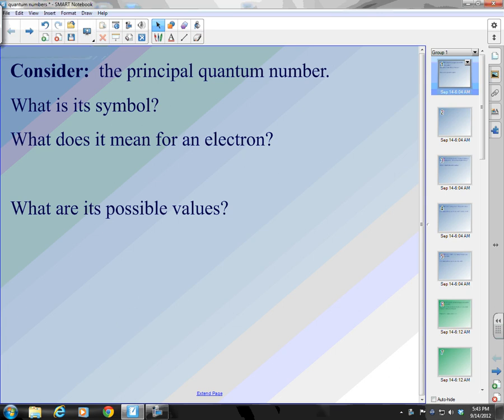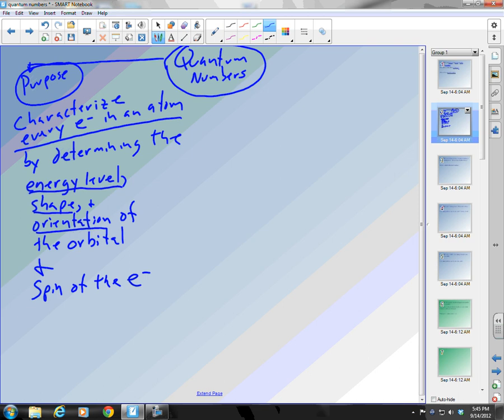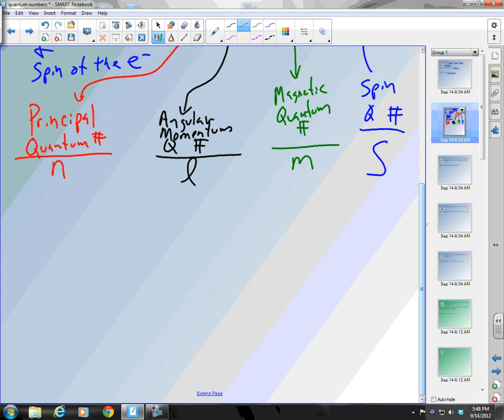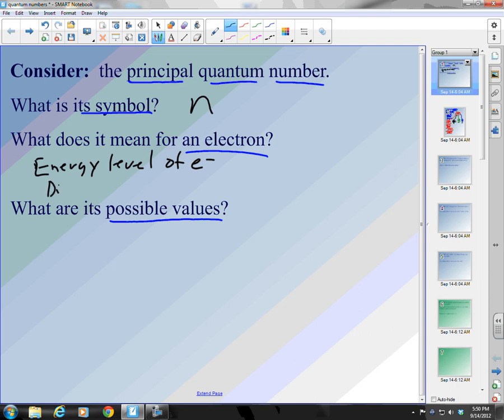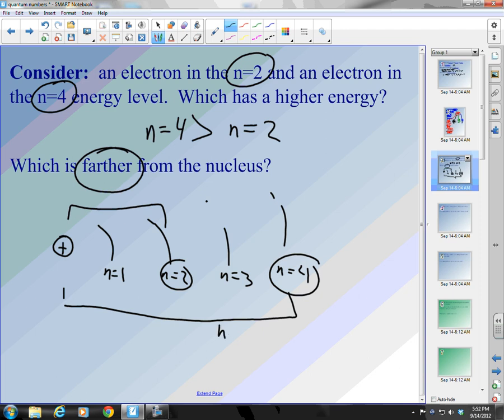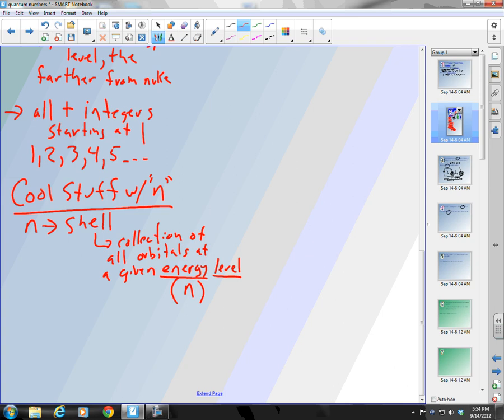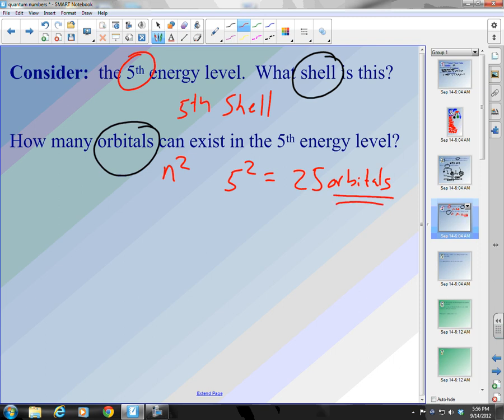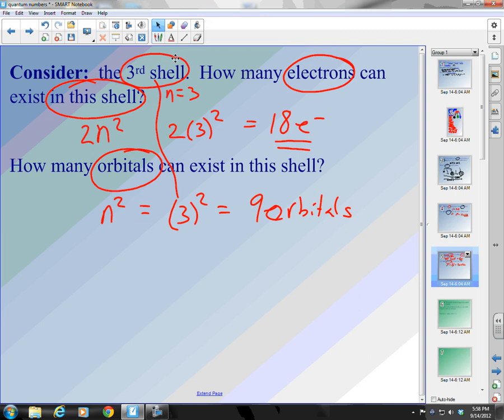Honors Chem Lecture: Quantum Numbers Part I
In this video for his high school Honors Chemistry class Kendal Smith discusses the purpose of quantum numbers,  lists the quantum numbers, and introduces the principal quantum number (n).  He also relates n to the # of subshells, the # of orbital shapes, and the # of electron at a given energy level.